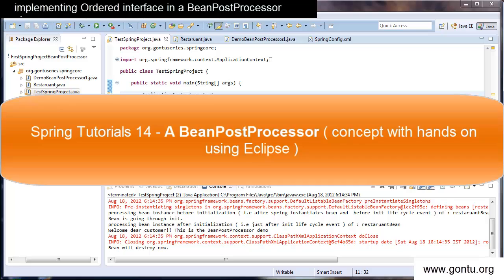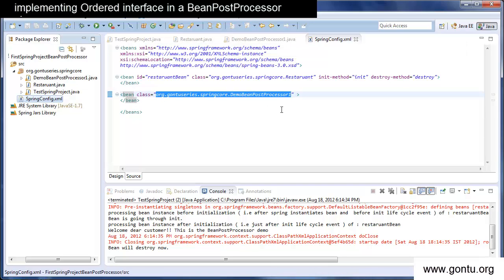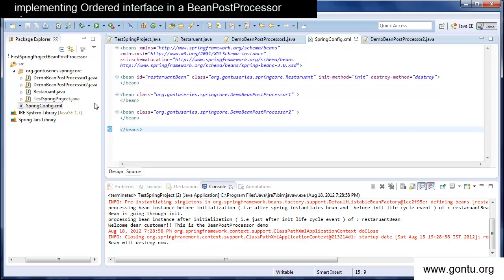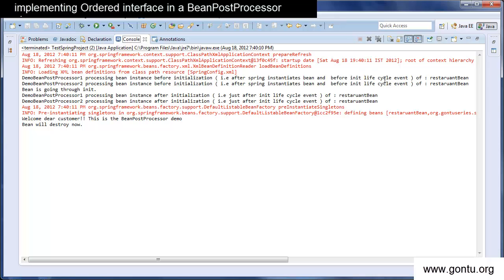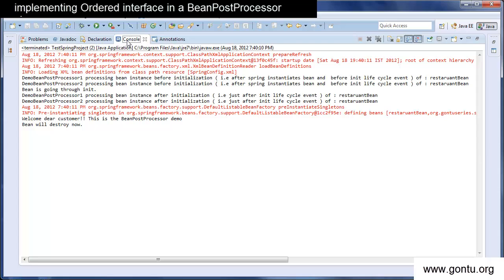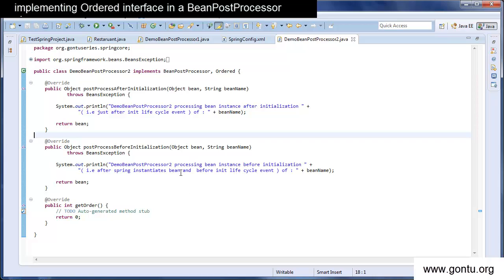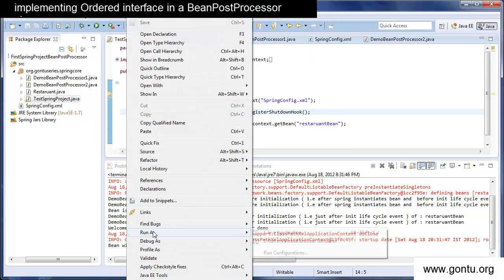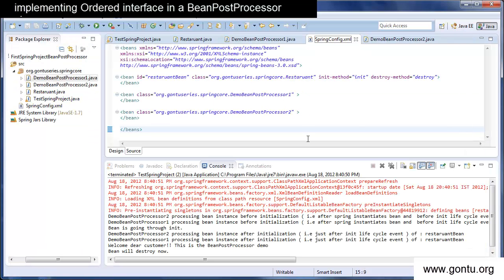Spring Tutorial 15 - Implementing an Ordered interface in a BeanPostProcessor class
In this tutorial, we will learn how to implement an Ordered interface in a custom written BeanPostProcessor class in your spring project. Using Ordered interface you can control the order of execution of multiple BeanPostProcessor classes written in a spring Application.